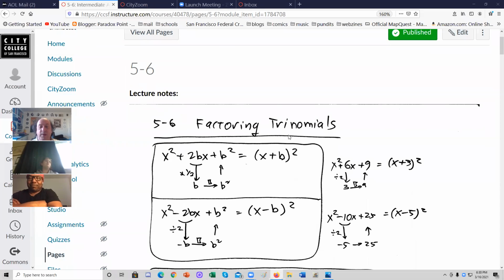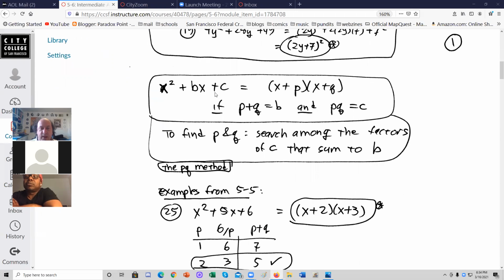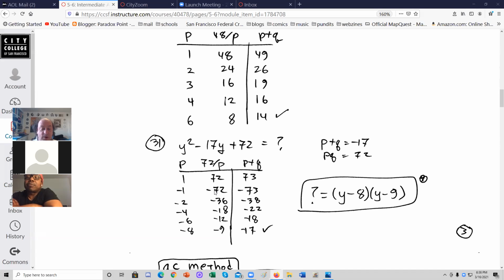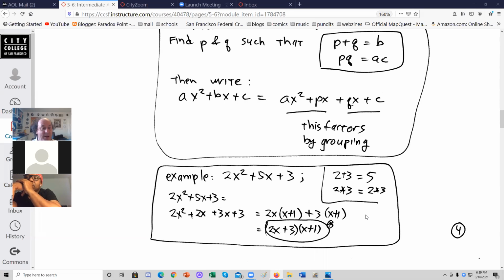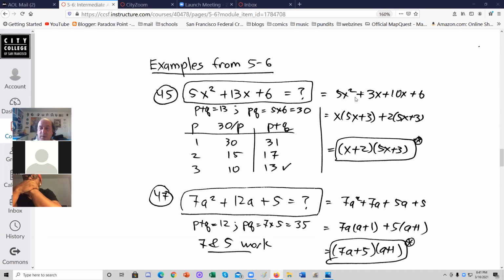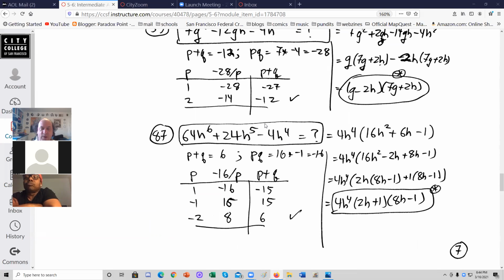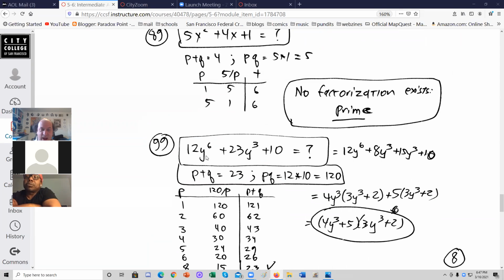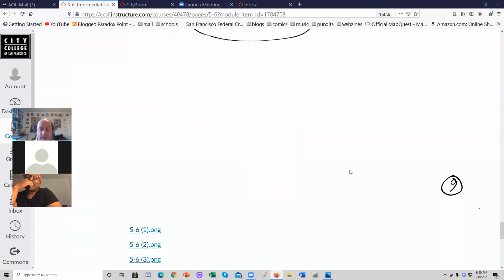intalg 5 6